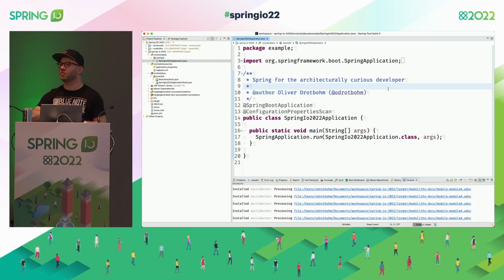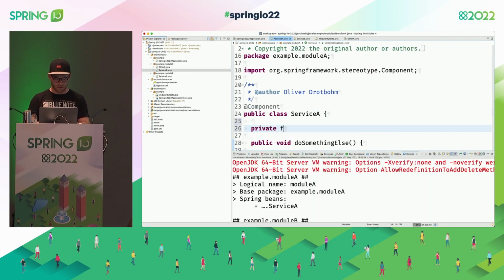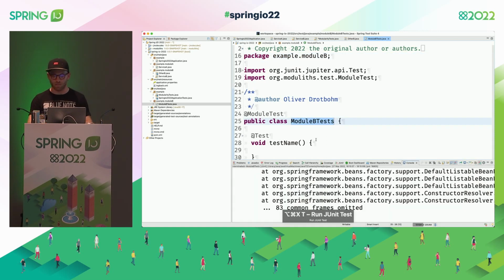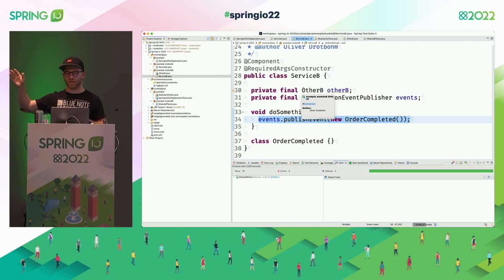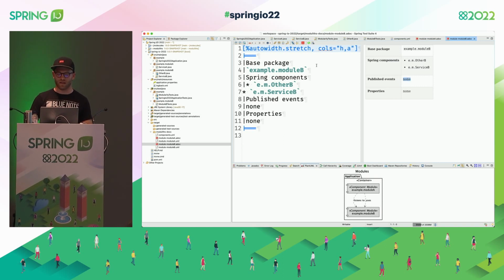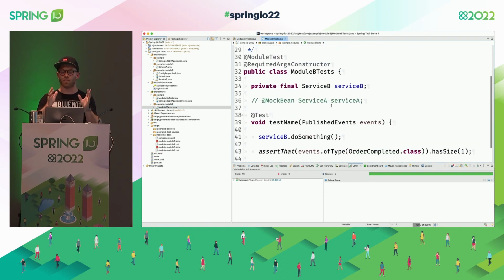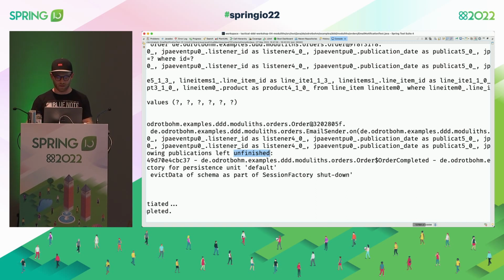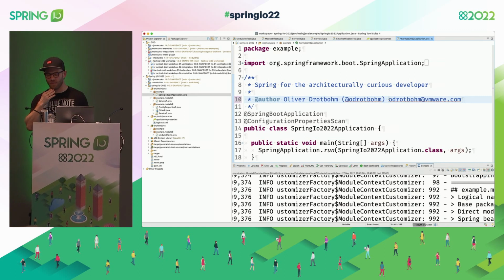Spring for the architecturally curious developer by Oliver Drotbohm @ Spring I/O 2022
You’re a Spring developer with an interest for application architecture, curious how to express architectural ideas in your code base and how the Spring Boot ecosystem can support you implementing that? This talk is for you!

The architecture and design of an application significantly influences its maintainability, testability, and quality in general. Spring has always been a versatile tool to support architects implementing practices and patterns that have emerged to align technical building blocks in their code bases with domain concepts and boundaries. It allows developers to ultimately build applications that distinctly reflect architectural ideas and thus are more amendable and maintainable eventually. Key aspects of that are code organization for encapsulation, the Spring bean relationship arrangement and how to use domain events to decouple logically individual parts of the application even within a singular artifact.

The talk discusses those patterns and approaches to introduce libraries like jMolecules and Moduliths to in turn show how they uniquely position Spring developers to build better structured, more maintainable applications.